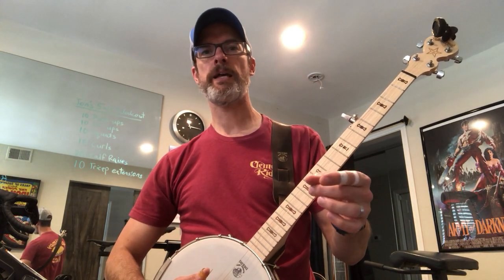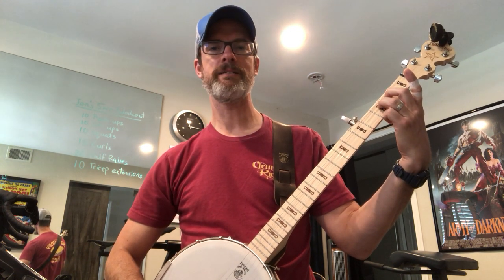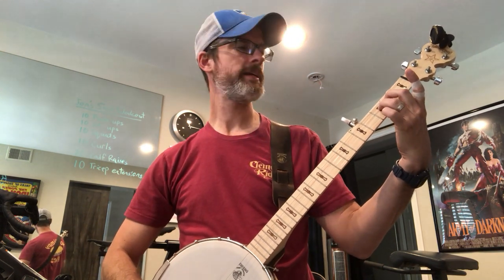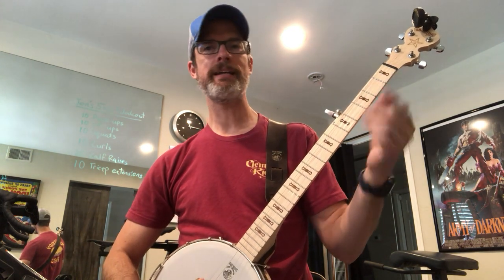After 0162 hours of Banjo - “I injured my finger practicing!”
From the get-go I started out with Eli Gilbert's "30 Days of Banjo"